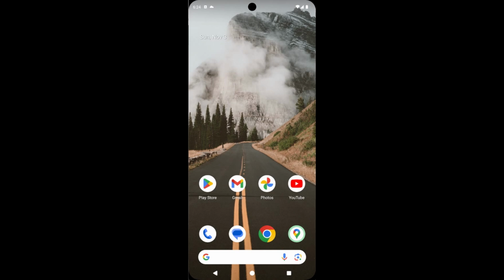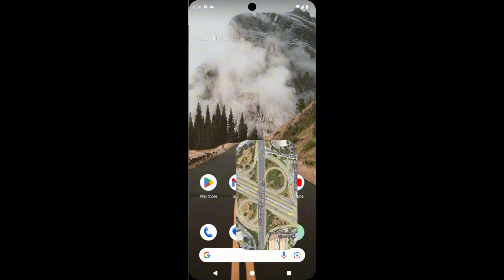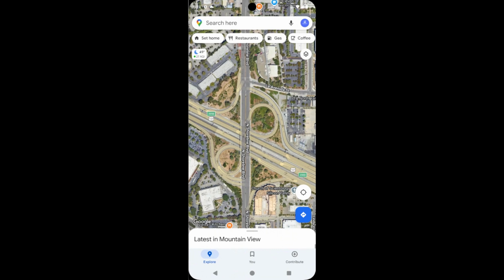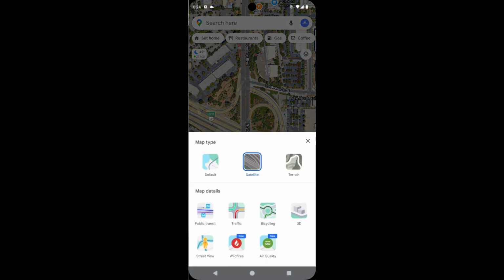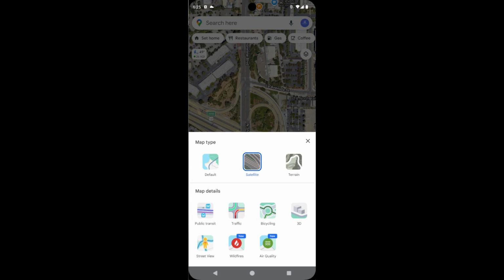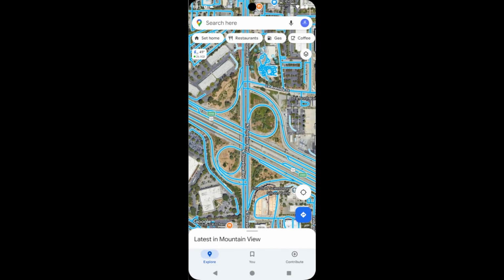How to Turn On Street View in Google Maps [EASY]